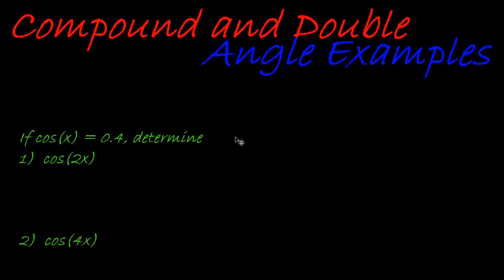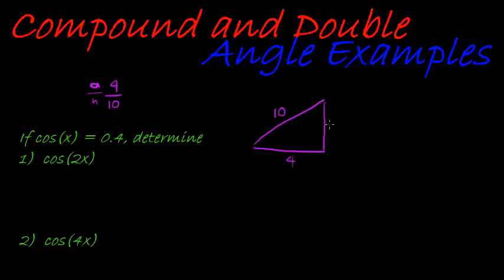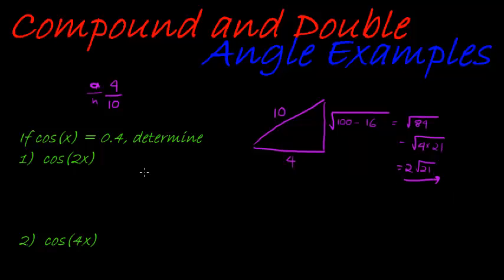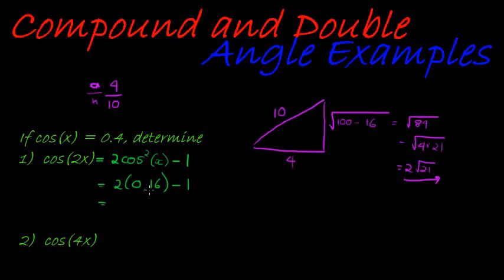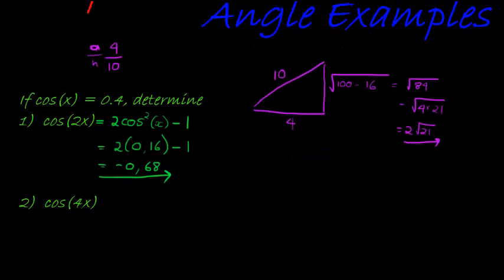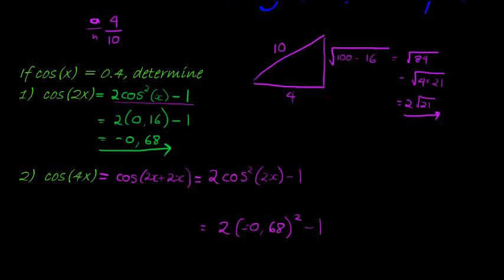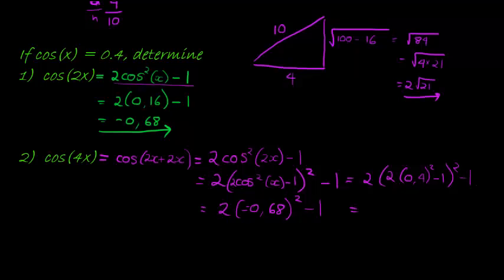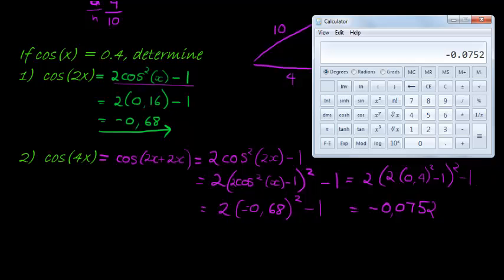Double Angle Example 1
Given a ratio for a certain angle give ratios for the double and quadruples angles